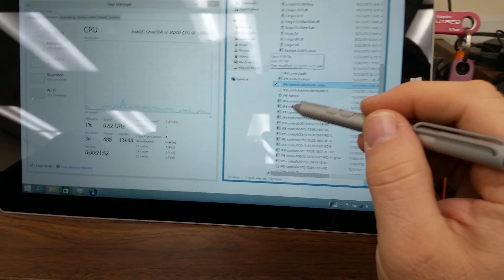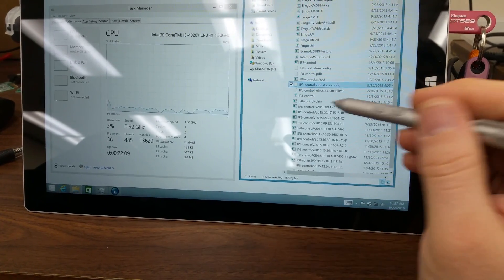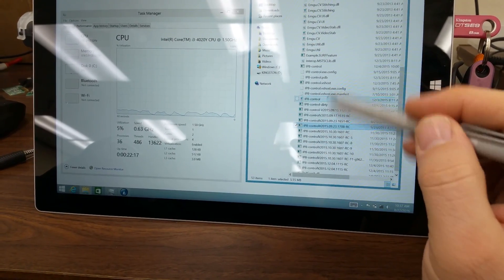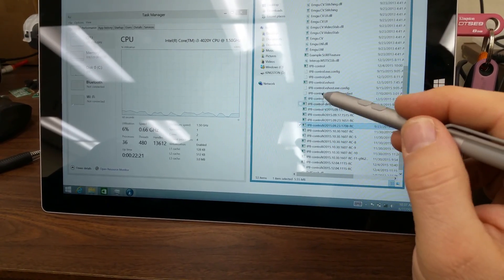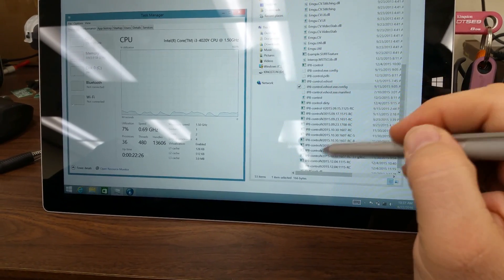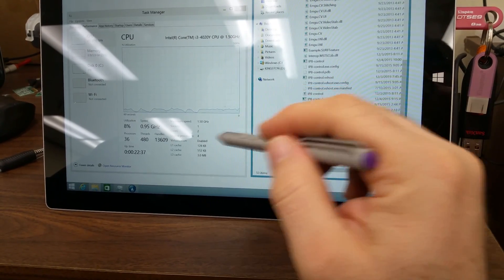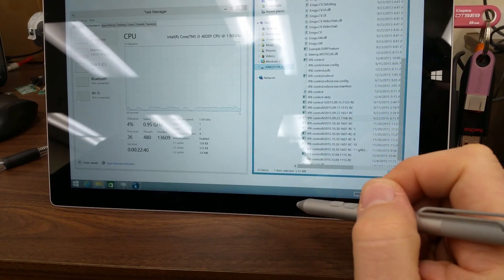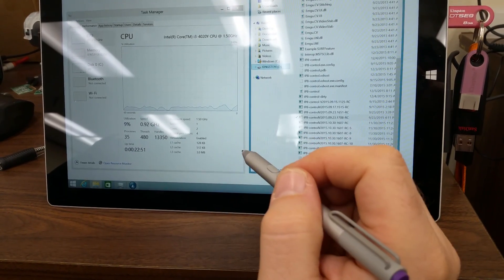Microsoft Surface Pro 3 Touch Screen Not Responsive (resolved in comments)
Here is a video of a MS Surface Pro 3's that has stalls from time to time.  Over the last 12 months I've worked with about 13 MS Surface Pro 3's and I've seen this on 2/13 tablets.  One had the problem go away after a reboot but this one is persistent.

This problem seems to have been resolved by doing a windows update and updating the firmware for the tablet.  Basically I followed some of the directions here: